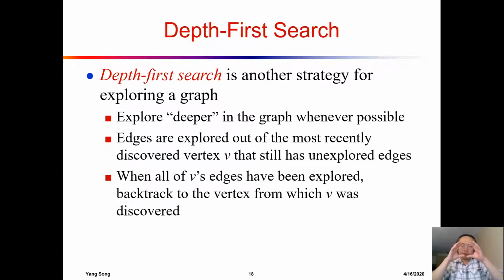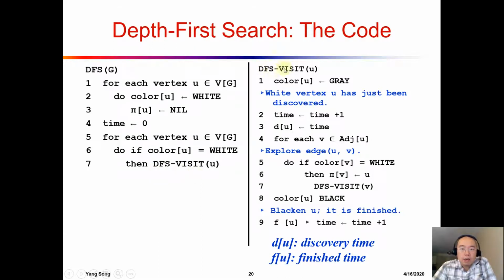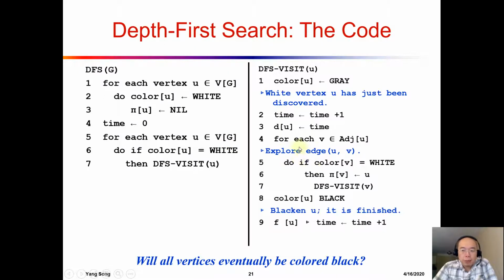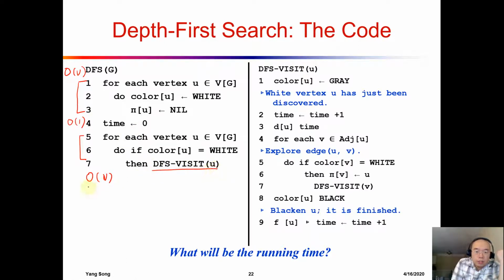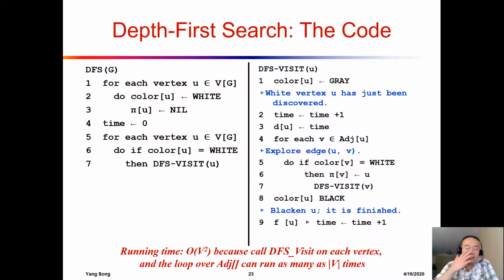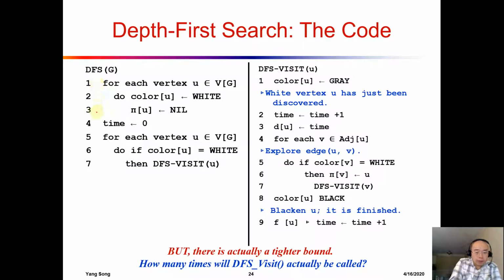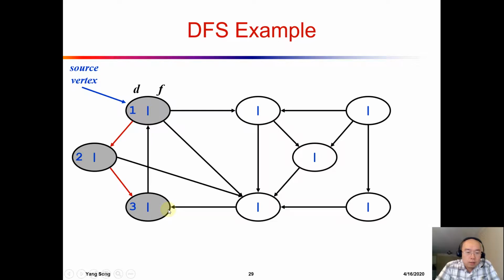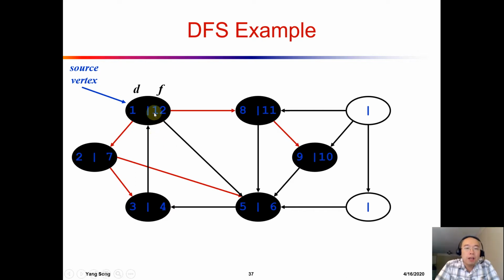20-2 Depth first search